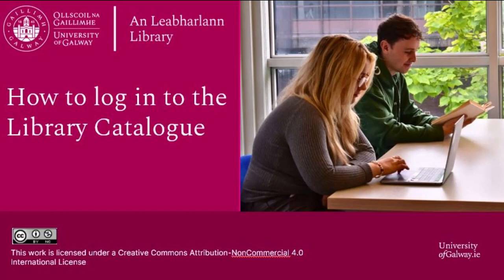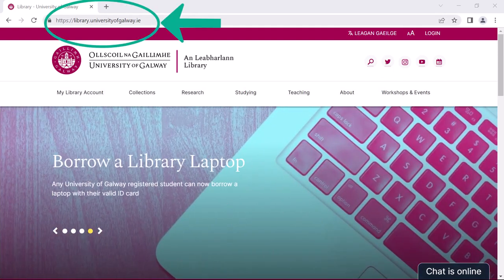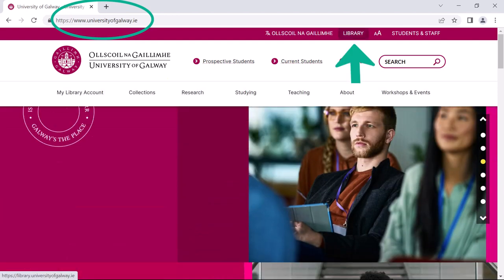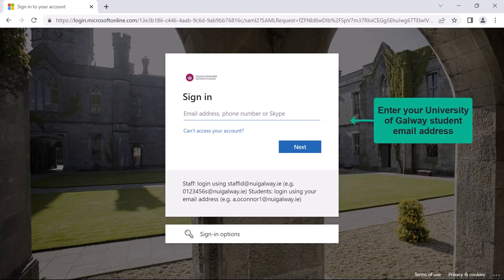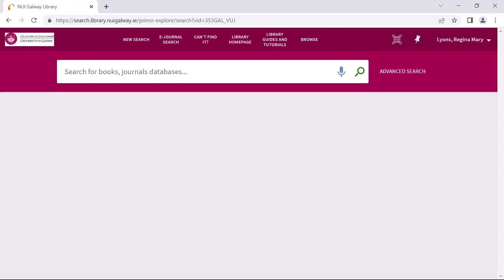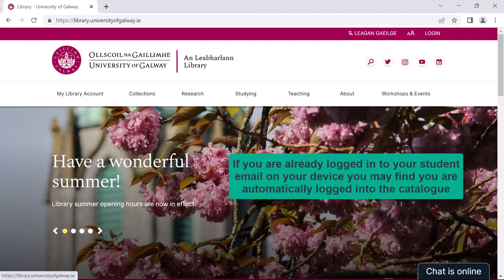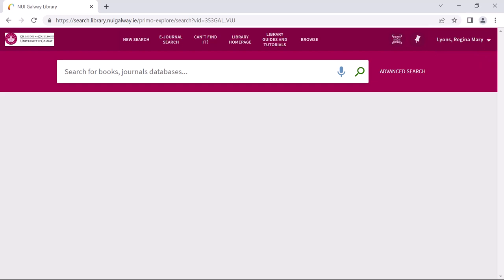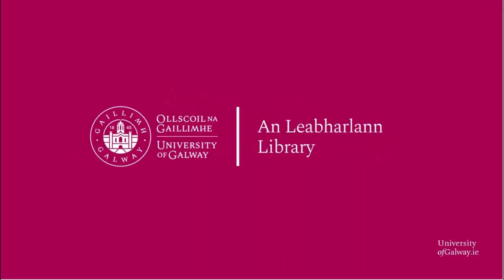How to log in to the University of Galway Library Catalogue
Learn how to log in and access the University of Galway Library Catalogue